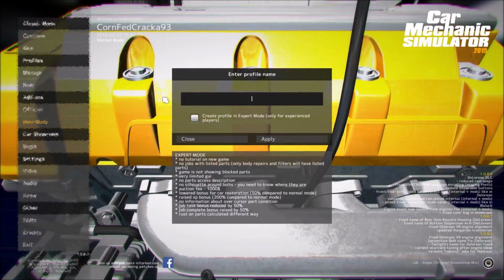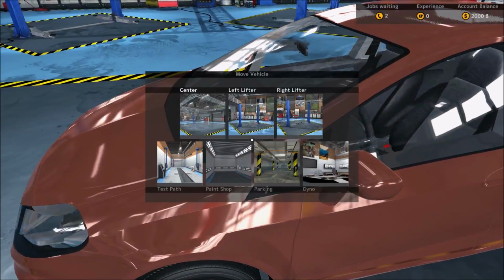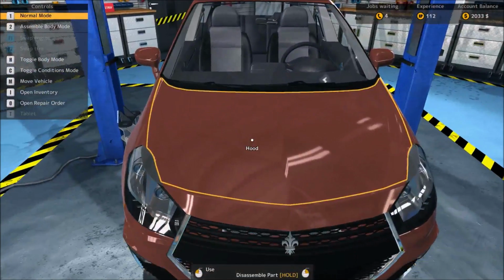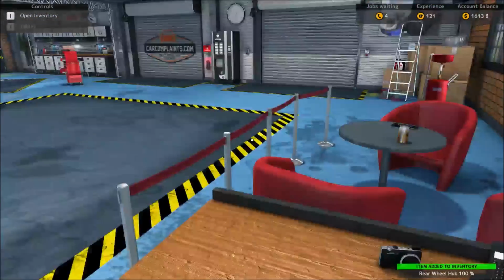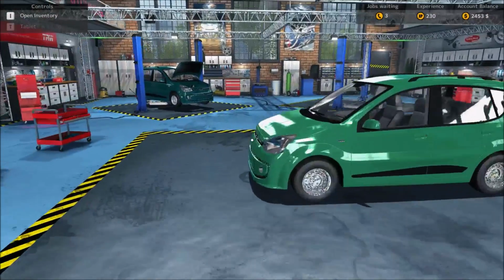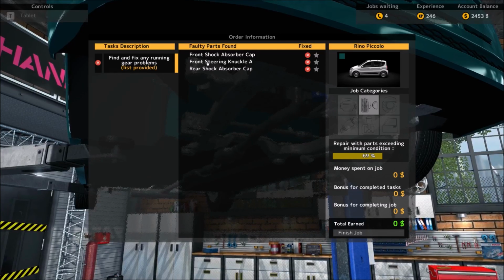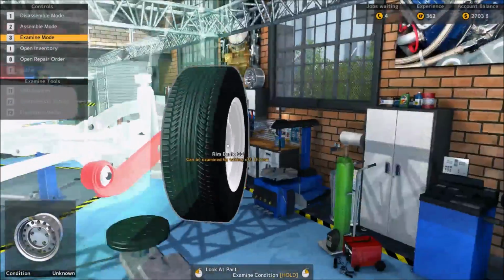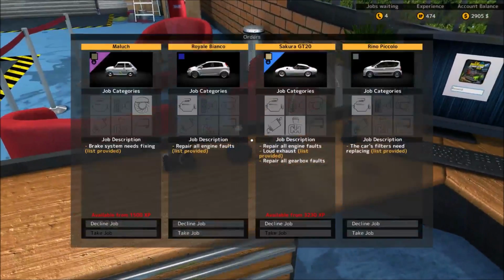Let's Play Car Mechanic Simulator 2015- Cracka's Custom Repair and Restoration New Shop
This is the Pilot to a brand new Series right here on Cracka's Creations Network, Car Mechanic Simulator 2015 as we get our Brand New Garage and start our work on clients cars to earn Money. Hope you enjoy this series.